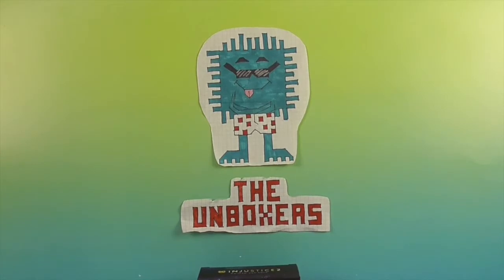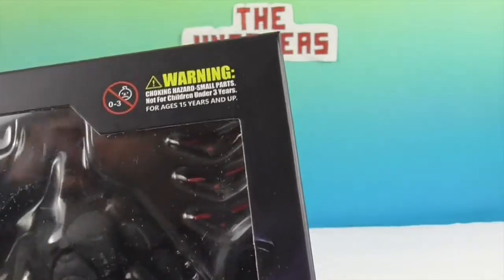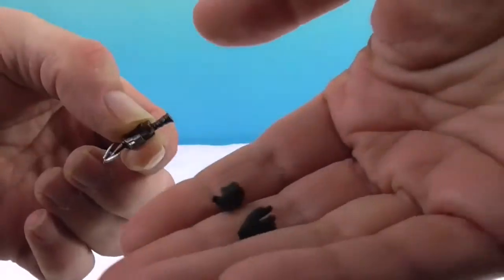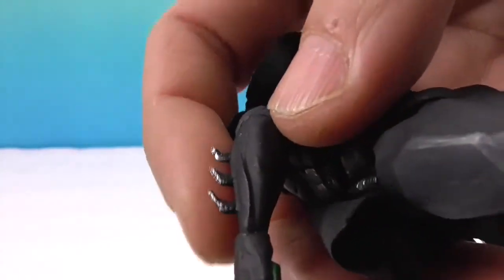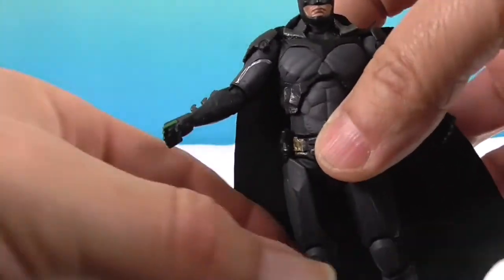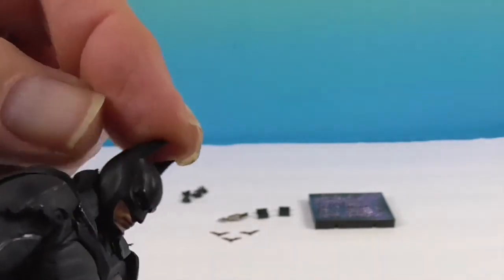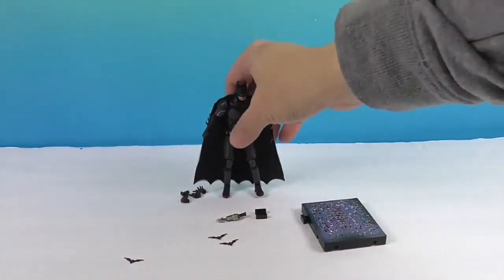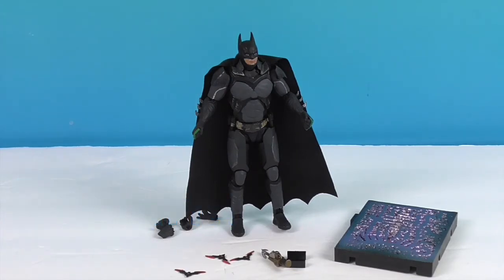The Batman DC Comics Injustice 2 Action Figure by Hiya Toys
We want to say a big THANK YOU to our friends at Hiya Toys for sending us this Exquisite 1:18 scale figure of Batman to unbox and share with you.  He looks amazing, based on his appearance in the video game Injustice 2 Batman is ready to deal out justice.  He is highly articulated and fully poseable with great attention to detail in the sculpt & paint job.  Being 1:18 scale means he is about 4 inches tall so he will look amazing on display but won't take up much room.  We hope you enjoy, make sure to LIKE this video if you do.